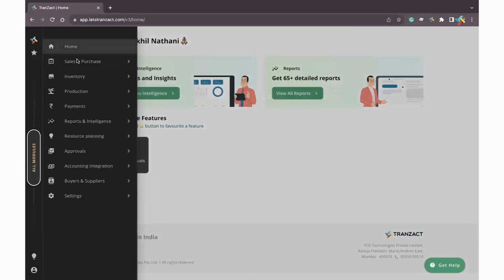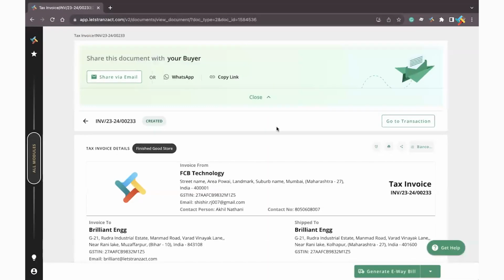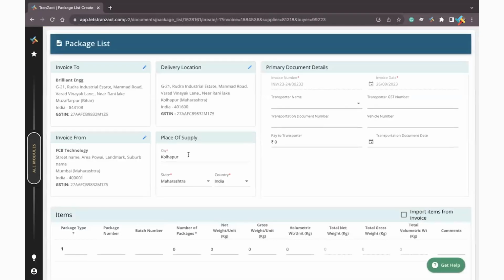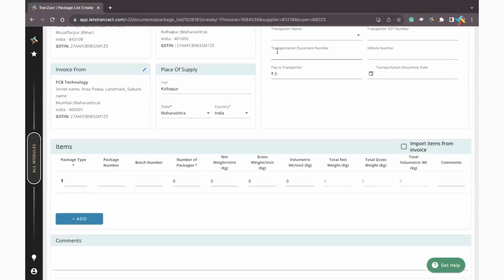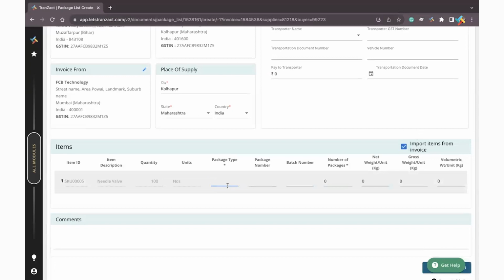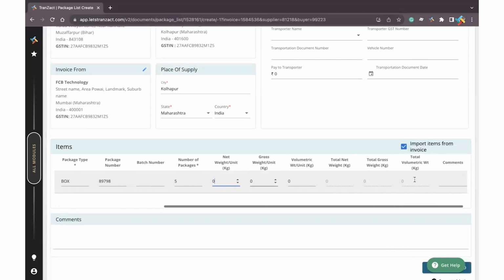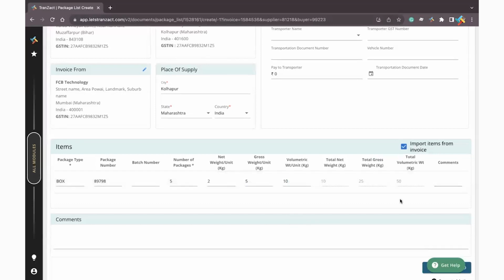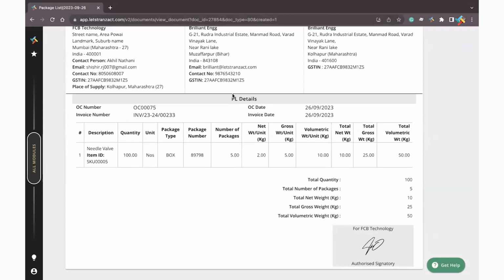Create Packing List on TranZact